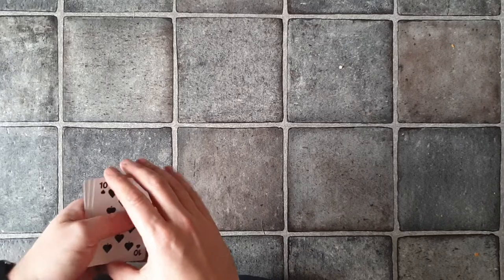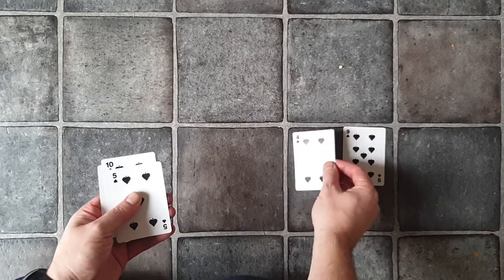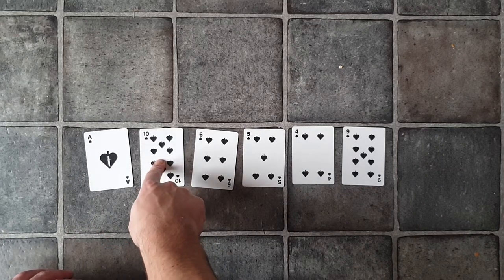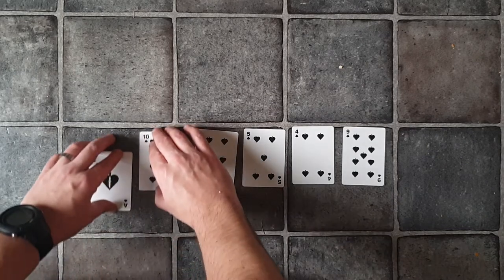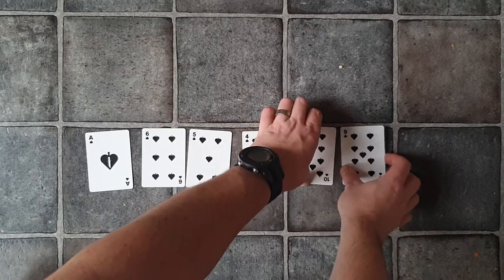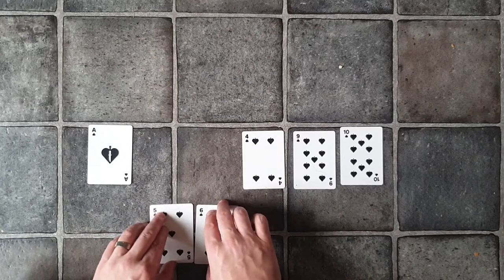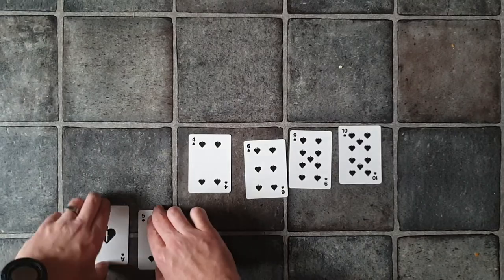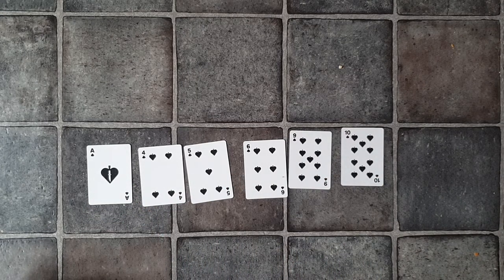Bubble sort with cards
Sorting data in a list using a bubble sort